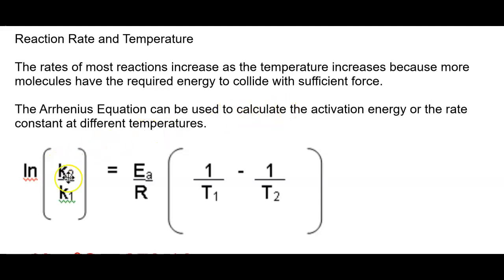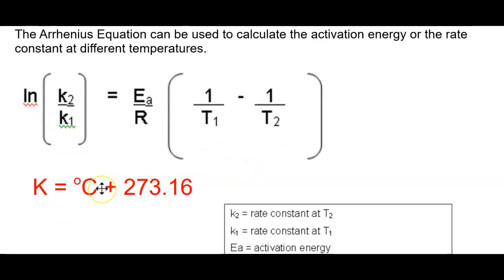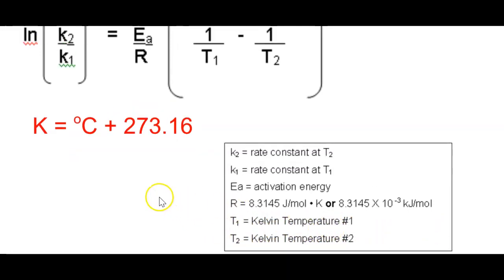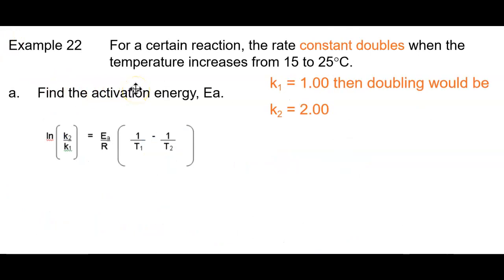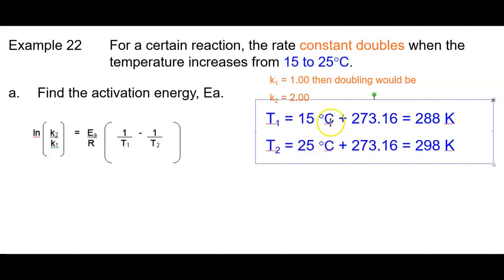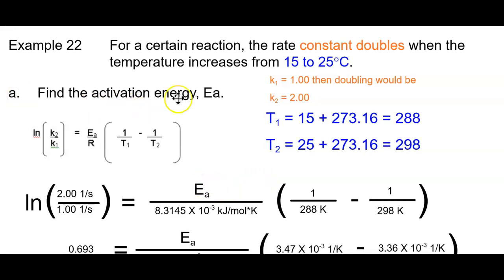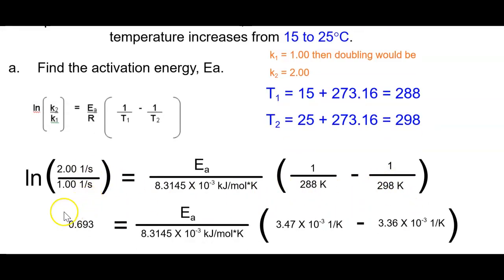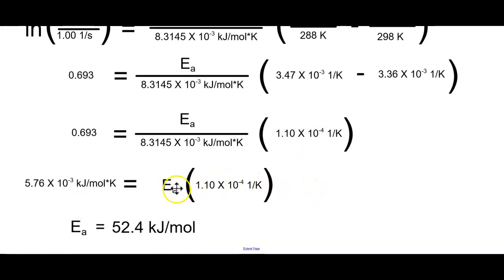Kinetics Notes Example 22a